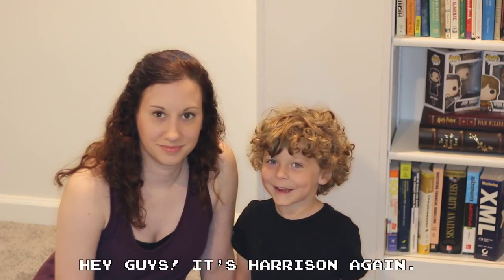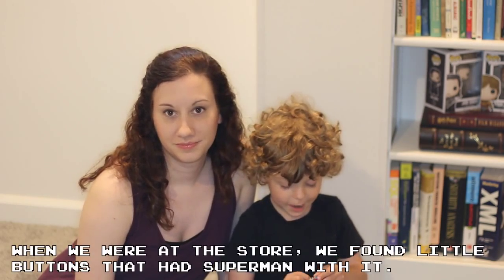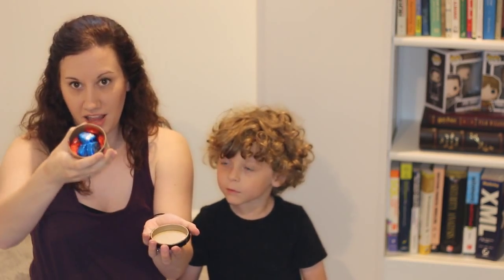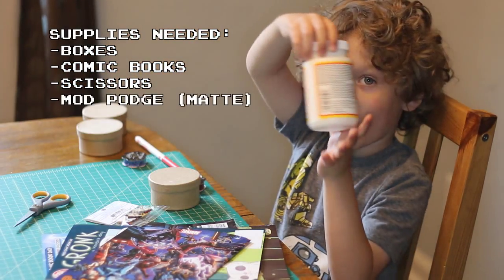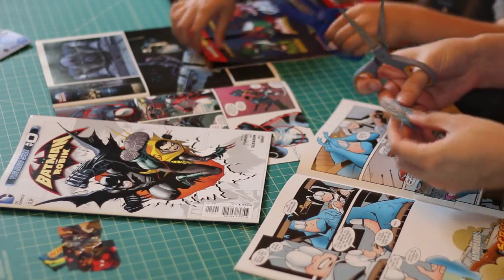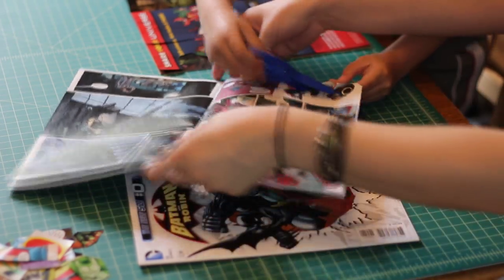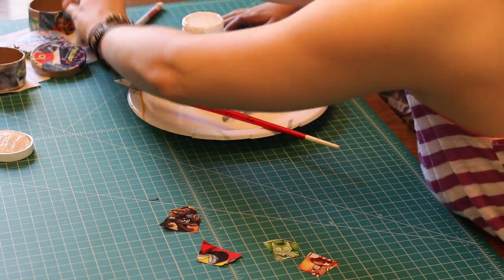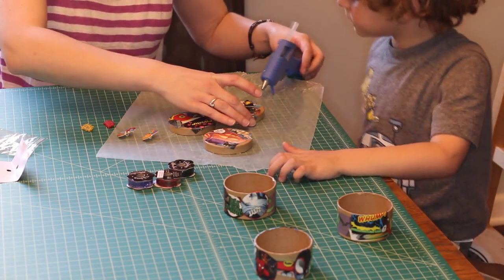DIY Superhero Comic Book Box (Teacher Appreciation Week) - Level Up the Geek: Episode 11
We made some superhero comic book boxes for Teacher Appreciation Week. How have teachers influenced your life?